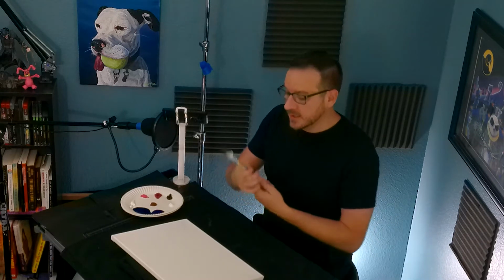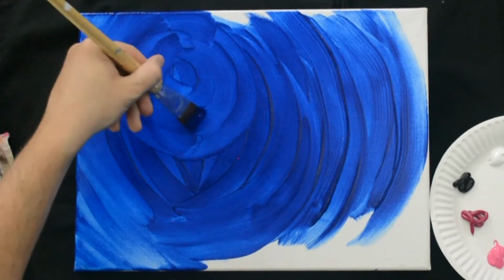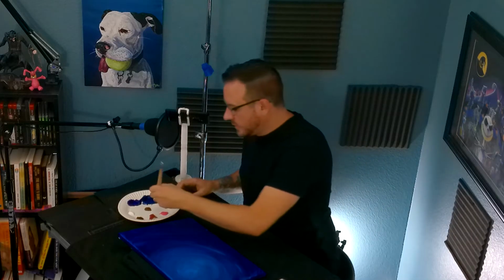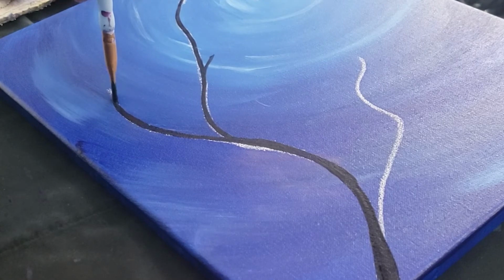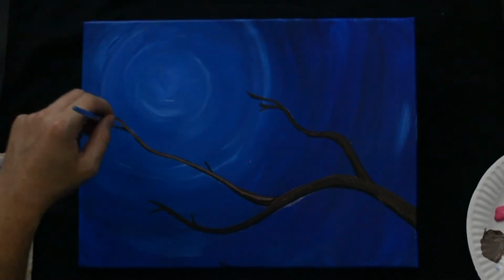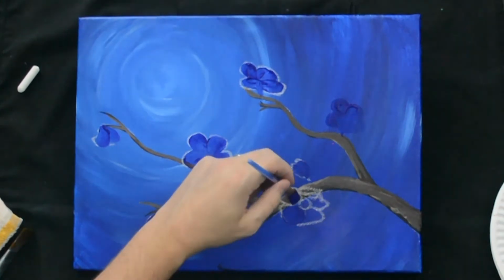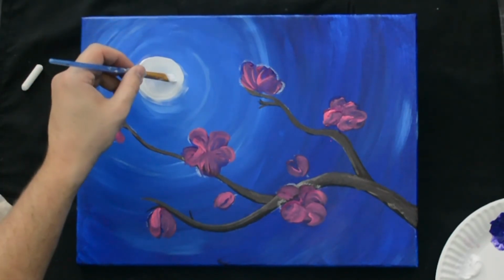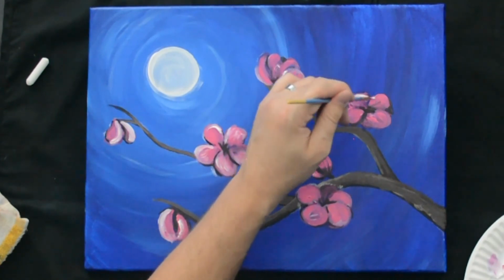Cherry Blossoms Painting Tutorial. 1 Hr Easy How-To for Beginners and Up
Grab some paints and canvas and paint along with Isto James or just watch as he shows how to paint an easy cherry blossom painting in great step-by-step detail. It’s only about an hour long and great for beginners.